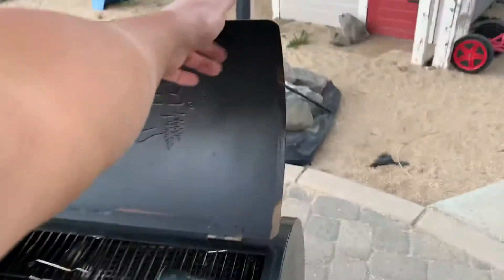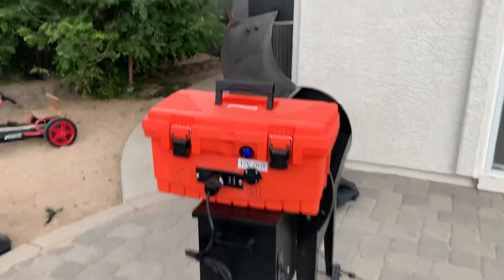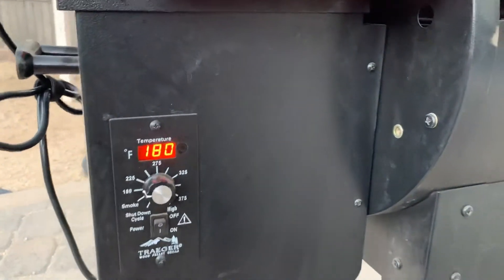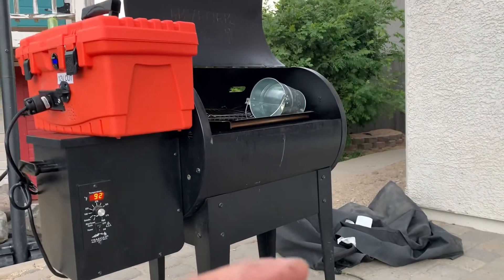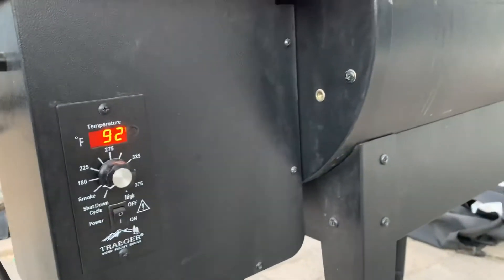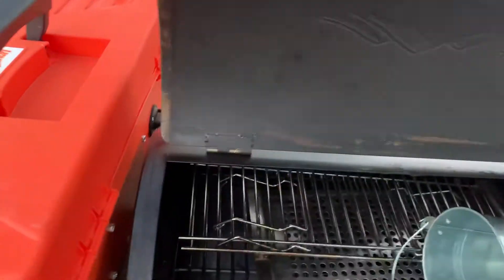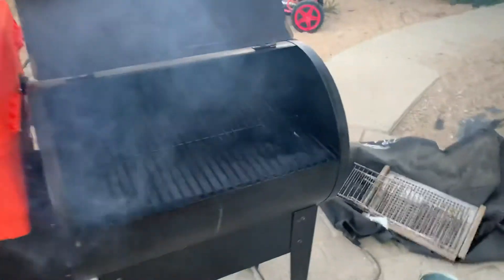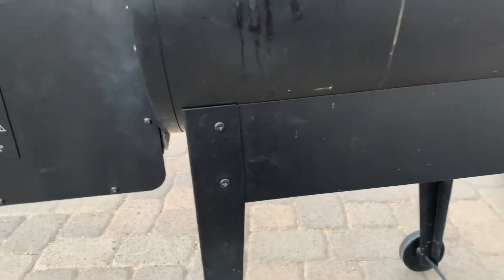Part 2 Traeger Goal Zero - Jackery KILLER! Solar power DIY Power Station Overlanding Camping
SIMPLE NOTHING FANCY BUILD.

Pt. 2 TRAEGER smoker test Goal Zero - Jackery KILLER! Solar power DIY Power Station - Generator. Overlanding Camping. HD Homer, Burning man, SHTF, Prepping, prepper,  Jeep Wrangler TJ, Off-road, International Scout, RAM 1500, Harley, Traeger, off-the-grid, off the grid bbq, smoker, grilling, cooking

Load Test #1
Tested with swamp evaporative cooler
Not pretty but it works!

Parts:
- Home Depot $9
Orange “Homer” Tool Box

-Harborfeight 750 watt inverter

- Renogy wanderer 30 amp PWM Solar Charge controller with Lithium - LifeP0 option
Renogy Wanderer Li 30A 12V PWM...

-575 watt 45ah LifeP04 12 volt battery

-10 AWG SAE connectors

-20 amp circuit breaker with Manual reset fuse
ZOOKOTO 20 Amp Circuit Breaker...